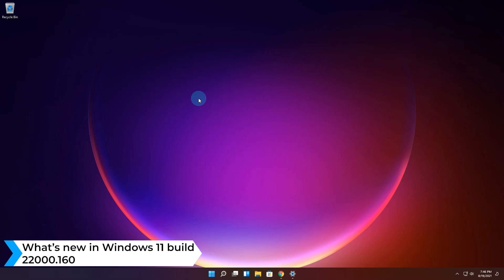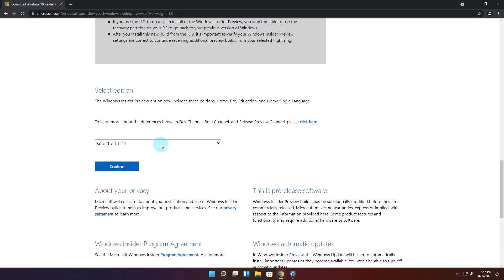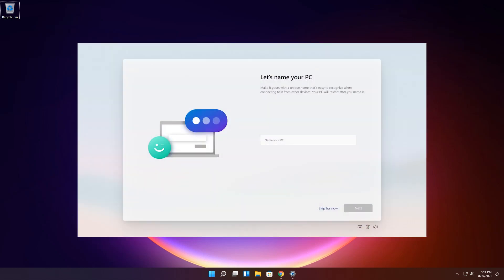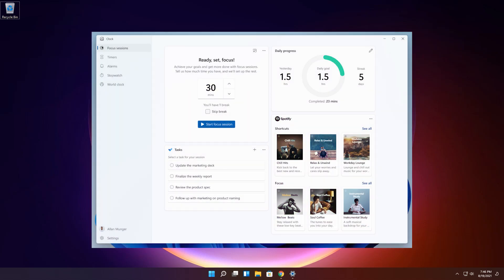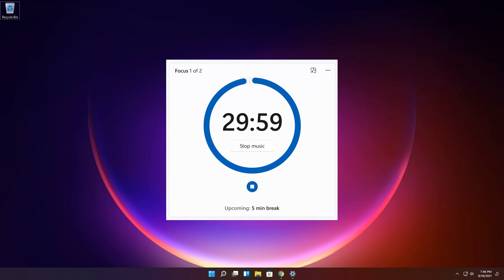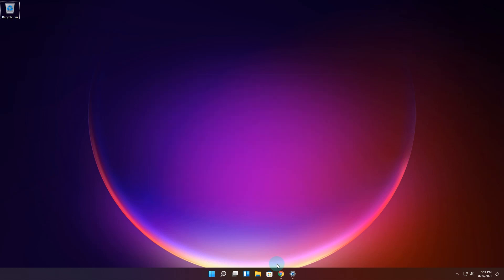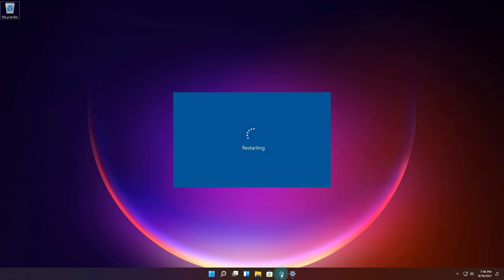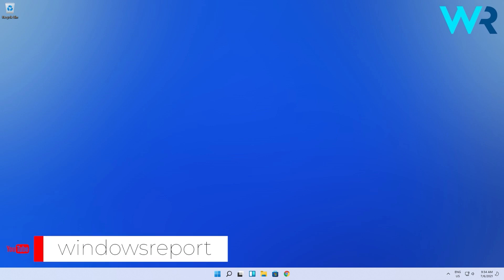New in Windows 11 Build 22000.160 - Official Windows 11 ISO, New Clock App, Focus Timers, and more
| ⚙️Try Fortect to fix and optimize your PC like a Pro

Interested in what is new in Windows 11 Build 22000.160?
This video will show you everything you need to know about the latest updates.

0:00 - Intro
0:09 - New in Windows 11 Build 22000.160